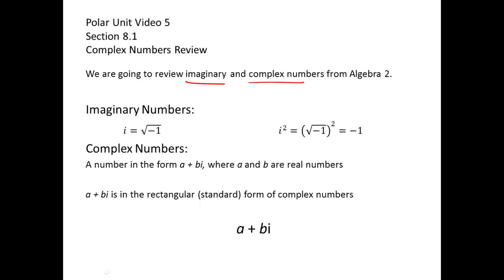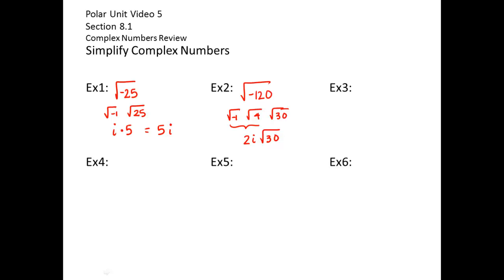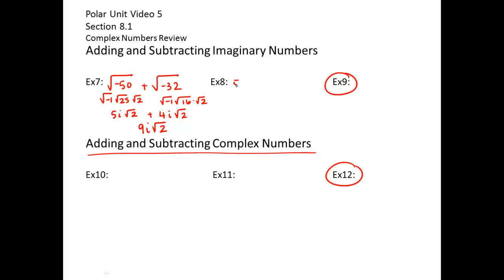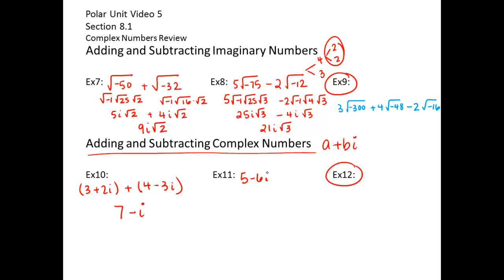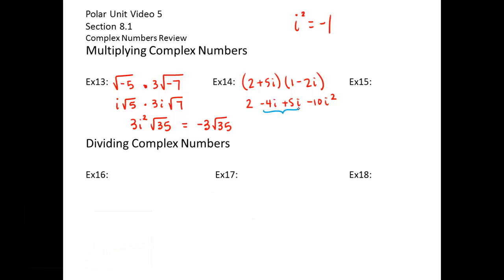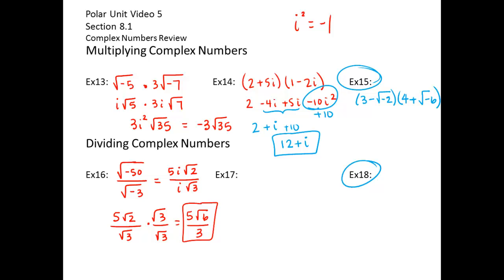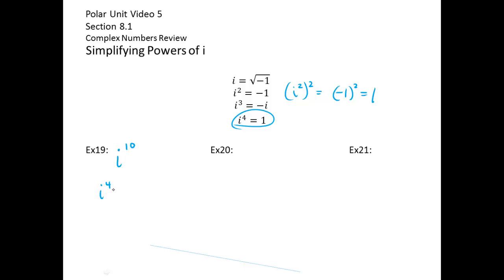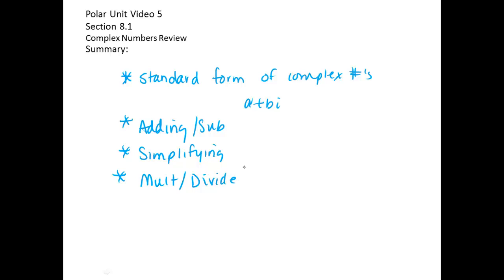Polar Unit Video 5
Review of Imaginary and Complex Numbers